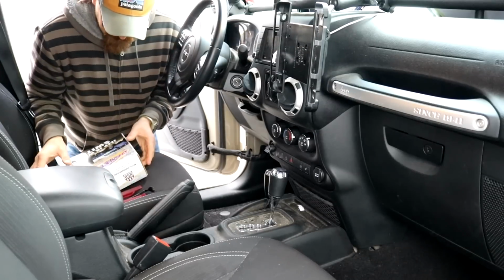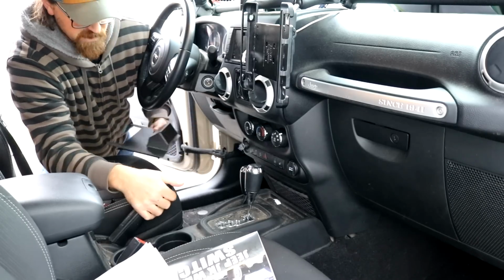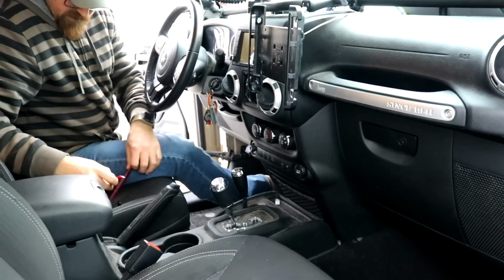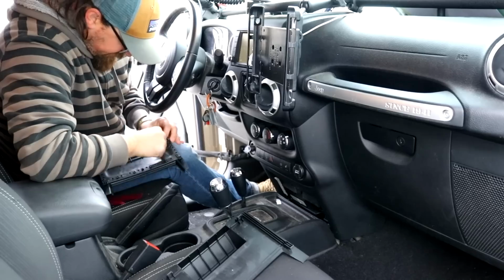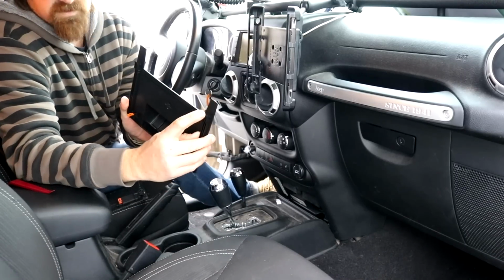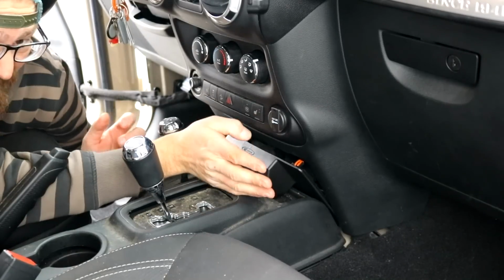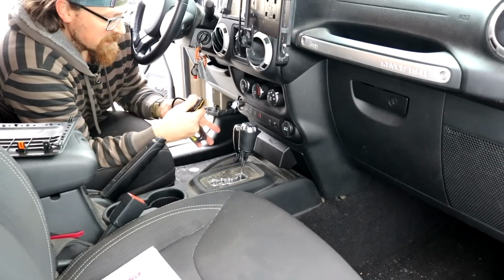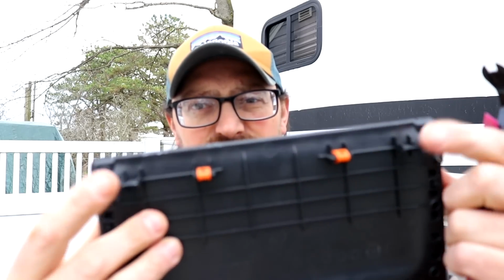DAYSTAR Switch Panel Install - JEEP Wrangler Mod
Finally found a use for the Daystar Switch Panel I picked up last year. I decided to use it as the mounting area for the pedal commander. Looks like a good place to put it that would keep it out of the way but still accessible.

Daystar Switch Panel

JEEP:
Jeep Wrangler Sahara-con JKU 2016 Mojave Tan
Dana 44 Axle swap with 4.10 gears and e locker.
AEV 3.5" Lift
16" Steelies with 31575R16 Nitto Trail Grapplers
ARB Dual Compressor
Genesis Offroad Dual Battery
J8 Custom Front Bumper
Rough Country 12k Synthetic Line Winch
KC Front Bumper Lights
KC Custom Underhood Lights
Rough Country Grab Handles
Trasharoo Garbage Hauler
Gobi Stealth Rack
Kargo Master Safari side steps
Daystar Hood Vent Kit
Day Star Hood Latch Mod

Smittybilt XL Overlander Roof Top Tent
Pedal Commander
Day Star Switch Panel
Rugged Ridge A Pillar Switch Panel